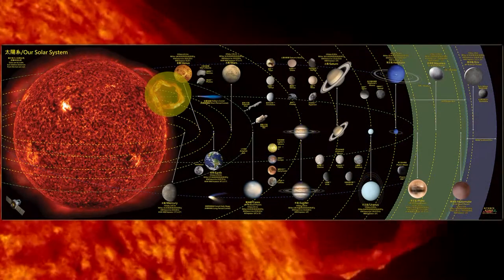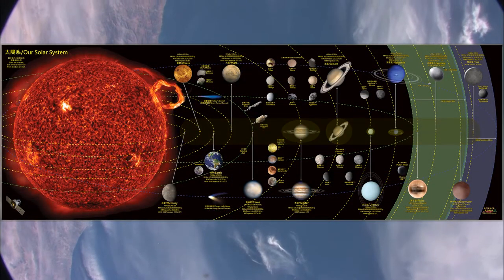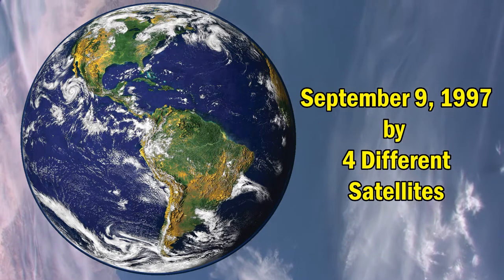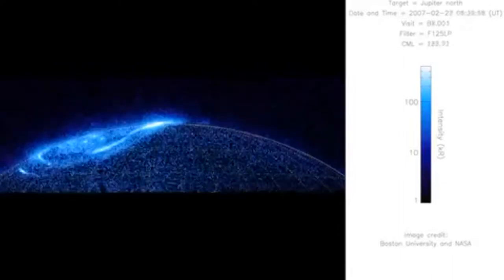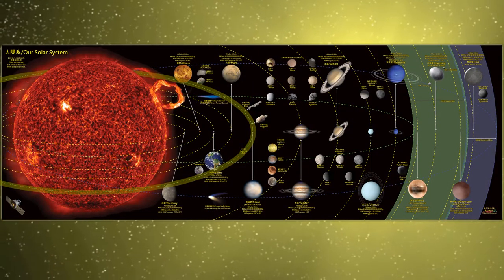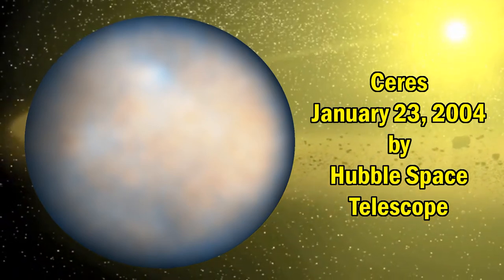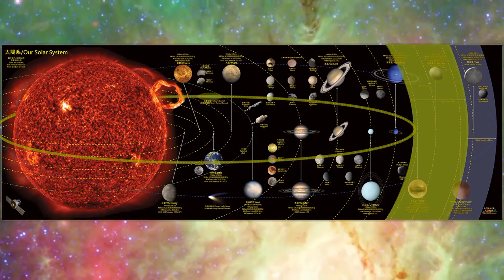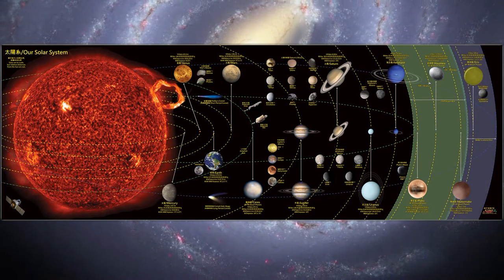An Image Tour of the Solar System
In this video we give a brief description with images of the Sun, all the planets, dwarf planets, asteroid belt, Kuiper Belt, Scattered Disc, Halley's Comet and Comet Hale-Bopp. Where possible we use the best images NASA has to offer. Background video also comes from NASA video archives.